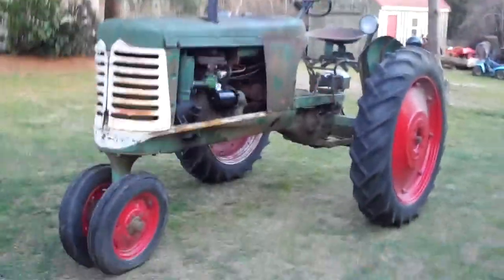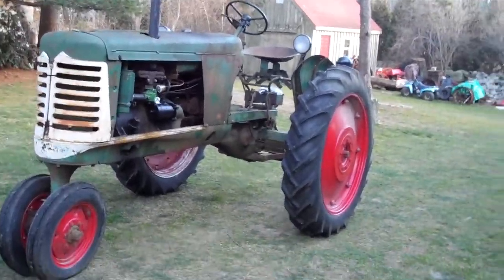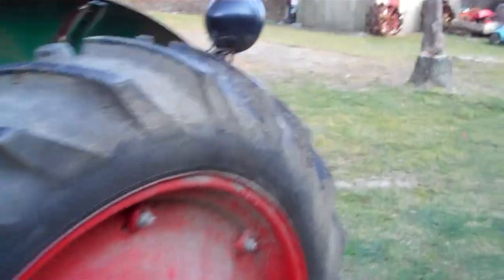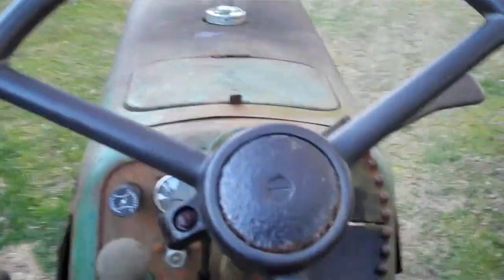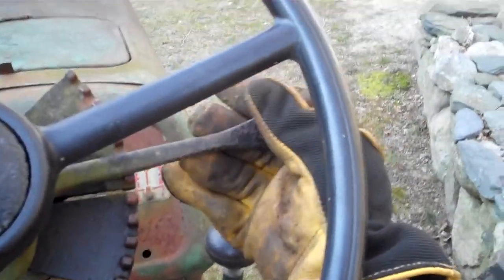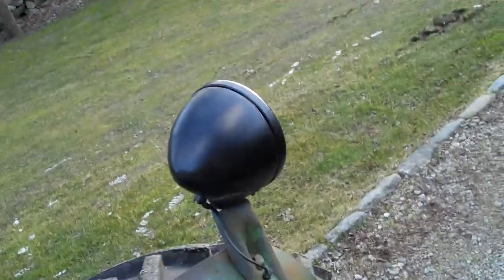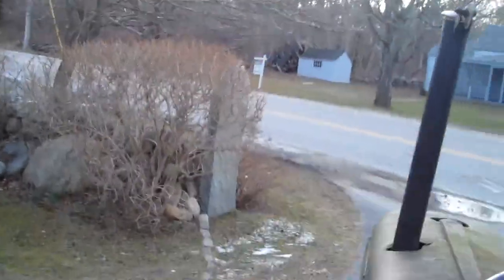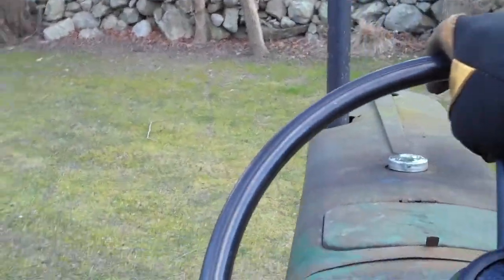1950 oliver 66 row crop